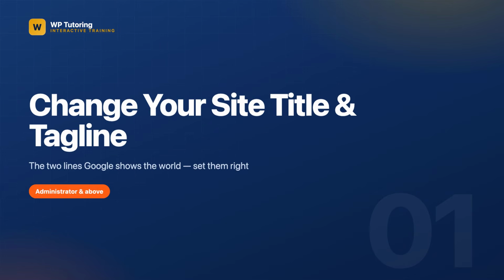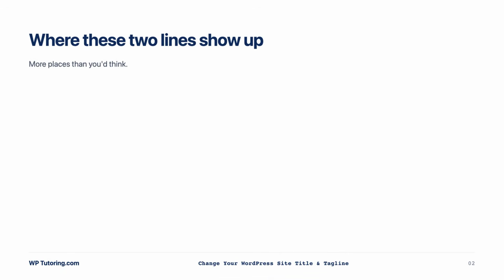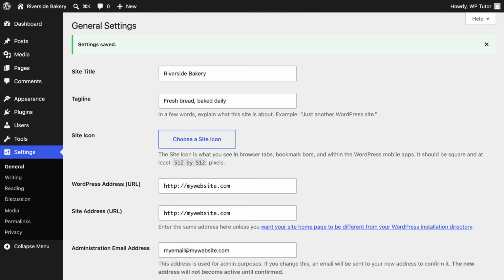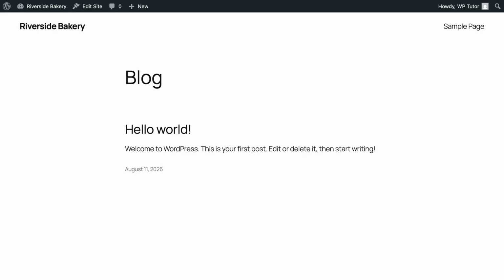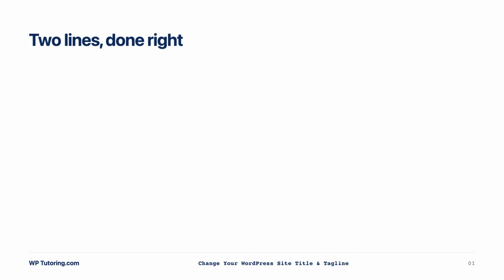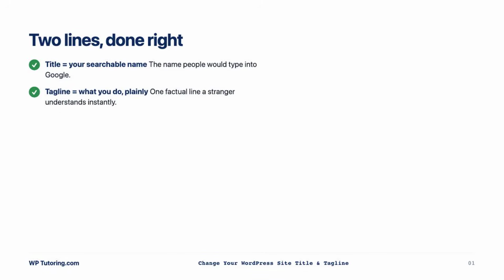Change Your WordPress Site Title & Tagline | WordPress Training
Your site title and tagline show up in Google and the browser tab. Here's how to change both in WordPress — and what to write.

Chapters:
0:00 Intro
0:29 Set the title and tagline
1:09 See it on the live site
1:17 Wrap-up & next steps

WP Tutoring has taught WordPress one-on-one to individuals and businesses since 2013.

WP Tutoring is not affiliated with, endorsed by or sponsored by the WordPress Foundation, WordPress.org or Automattic Inc. WordPress and all themes, plugins, code and trademarks shown in these videos are the property of their respective owners (Trademark notice).